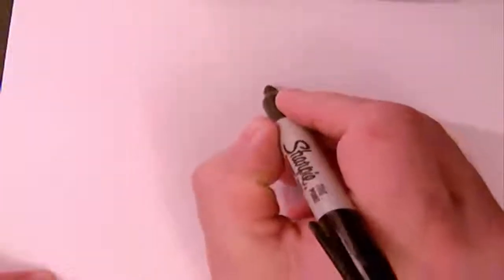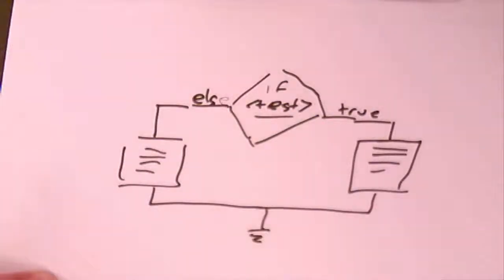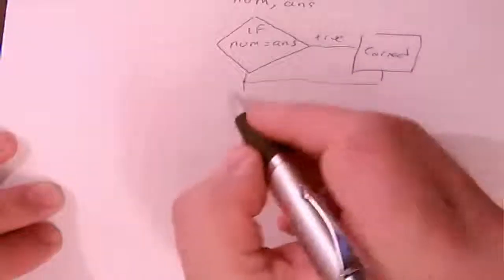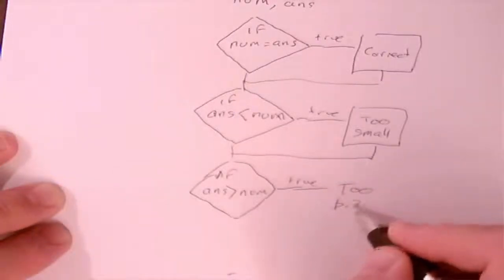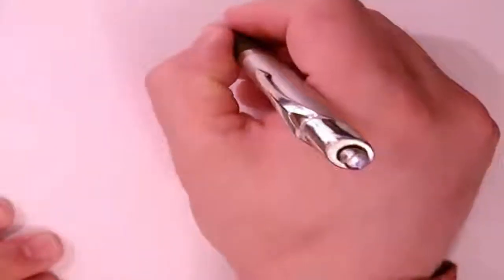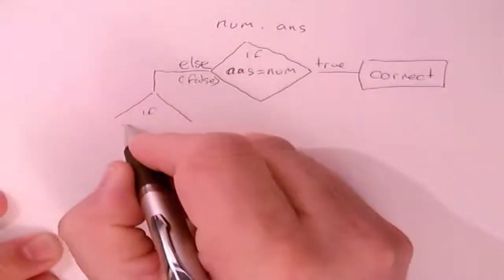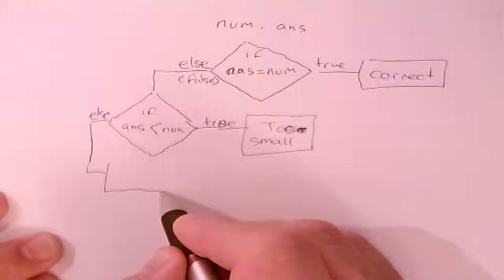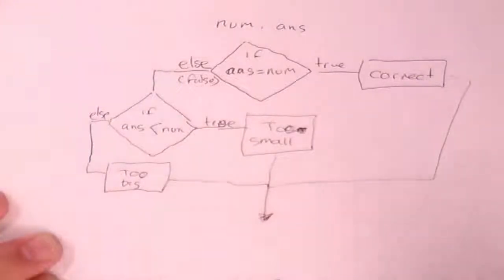Number guessing game - the "if" options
Understand how to use if, when multiple options are being tested